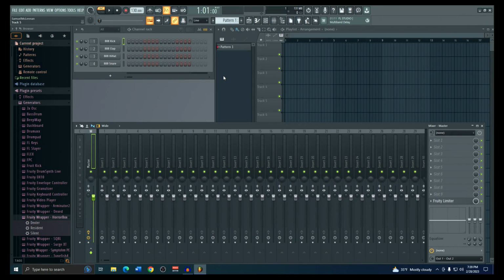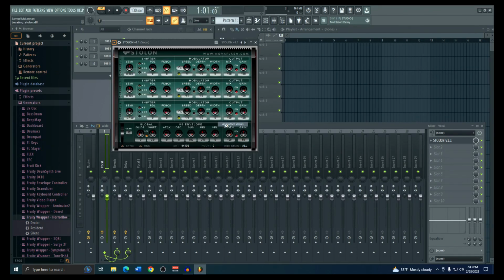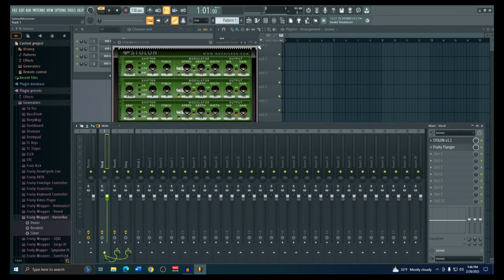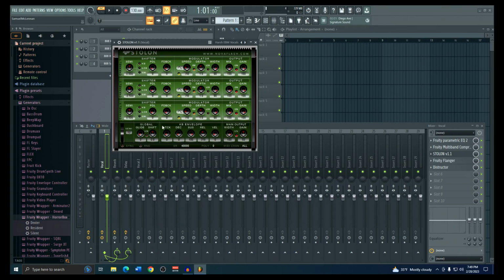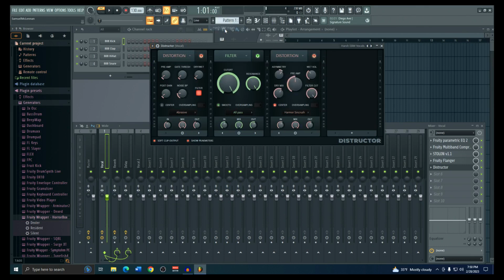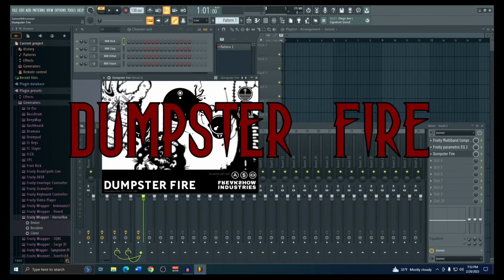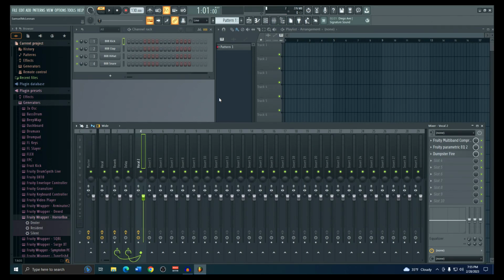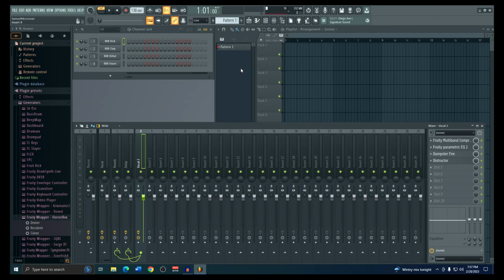My Aggrotech and Industrial Metal Vocal FX (2021-2023)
My personal Vocal FX chain for my various EBM and Industrial and Metal bands.